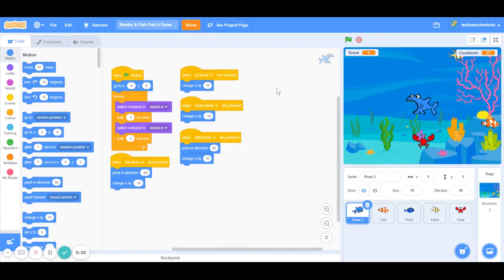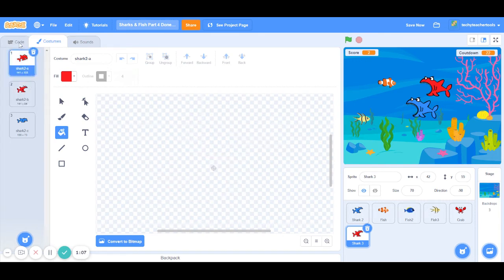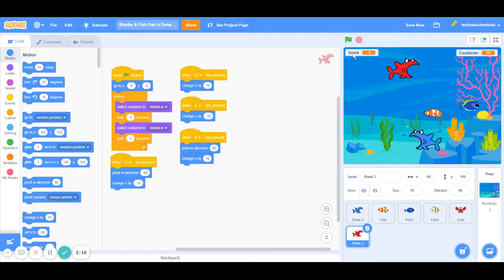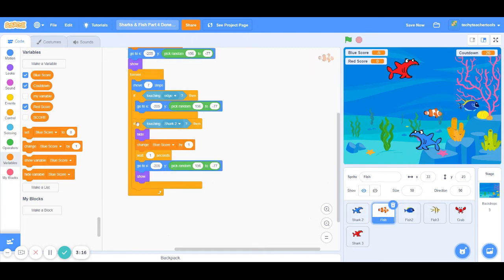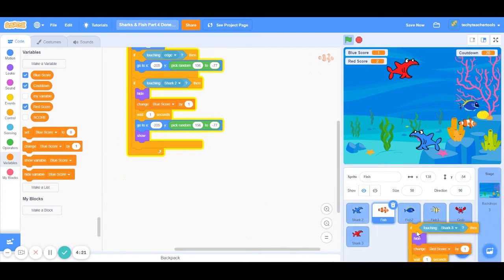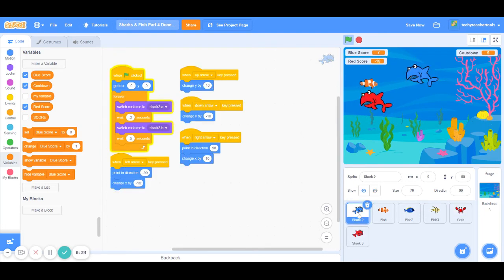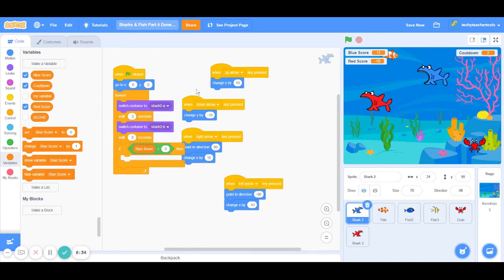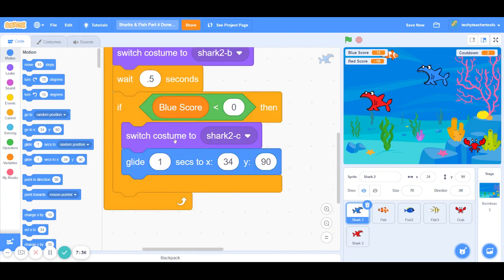Part 5 Enhancing your Sharks & Fish beyond Part 4